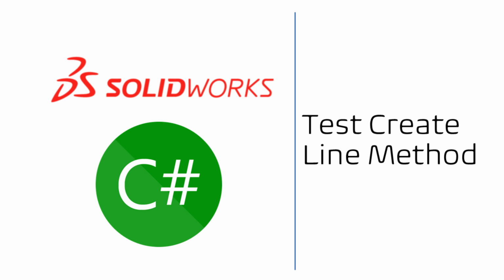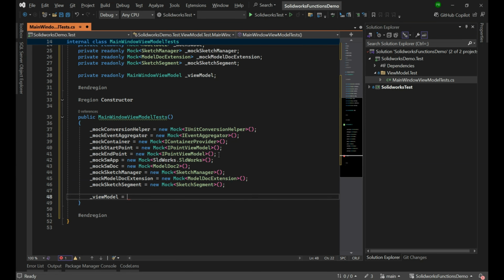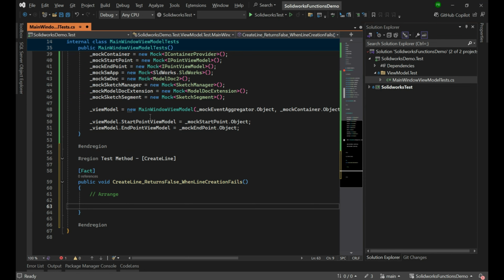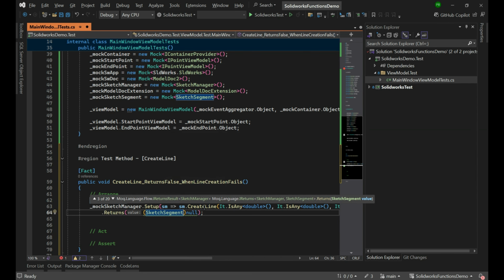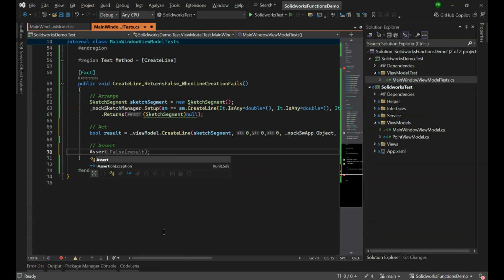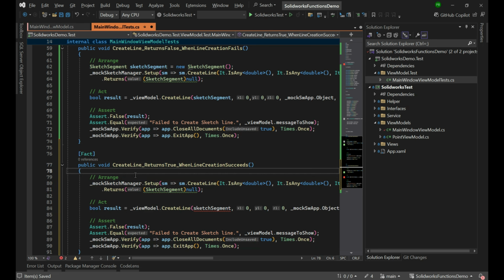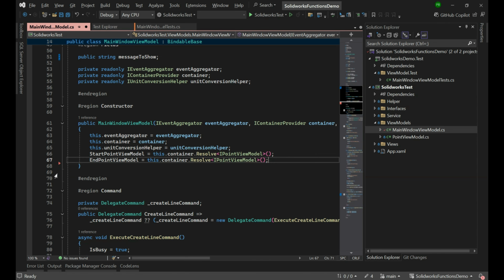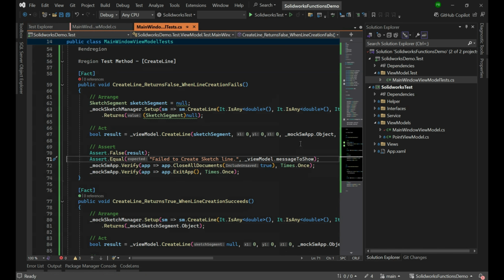SOLIDWORKS C# API - Test Create Line Method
In this Tutorial video, we Test Create Line Method in Visual Studio 2022.

If you want any explanation, then please read the article at below link:

Please share with others so that others can also watch!

Also, checkout:

1) Solidworks VBA macro tutorials